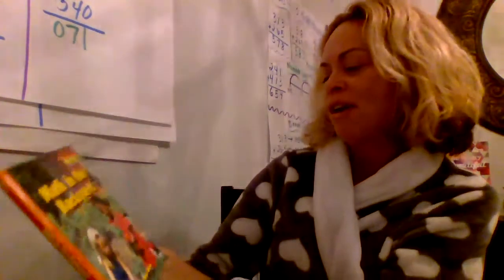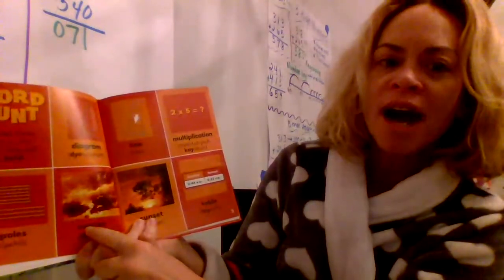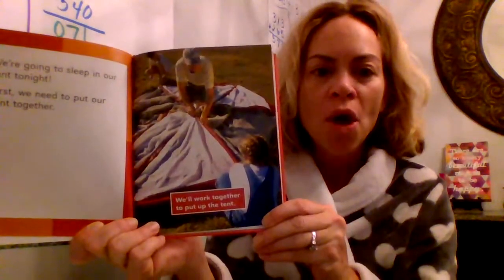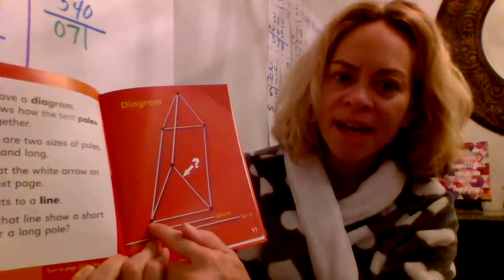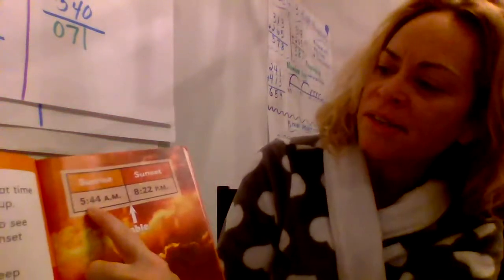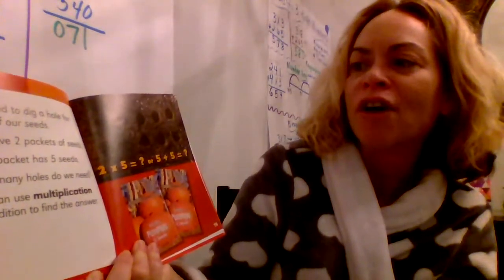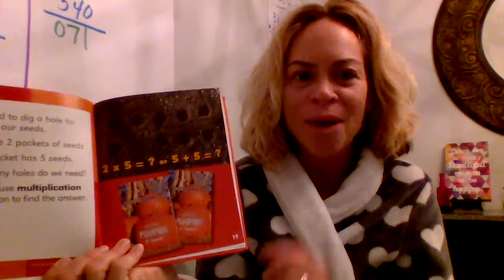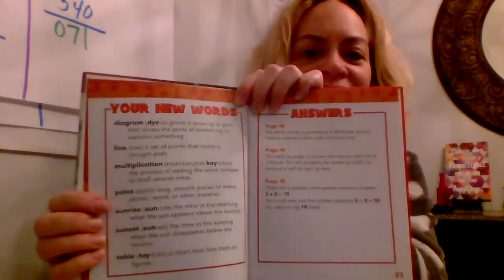Math in the Backyard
Listen to the read aloud & be ready to discuss the questions about the book.